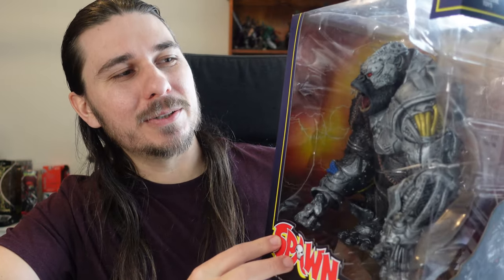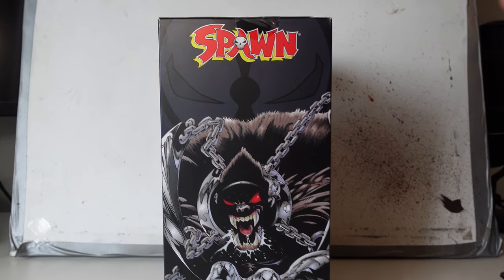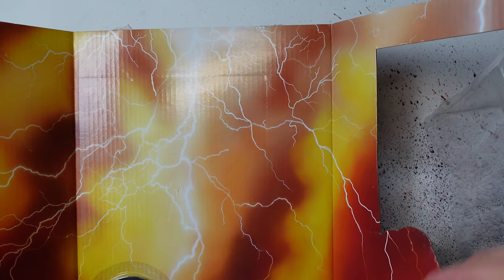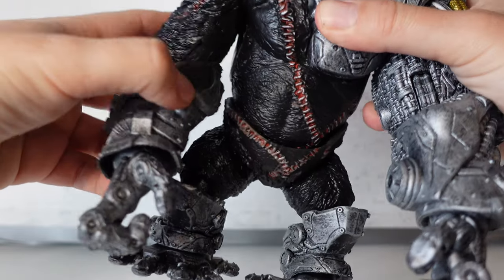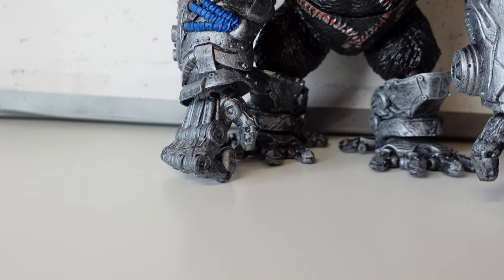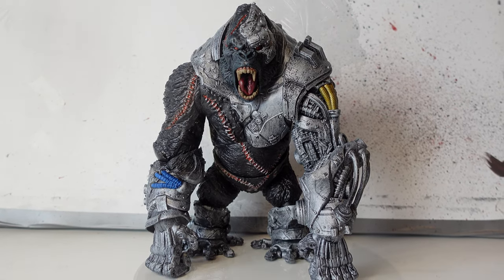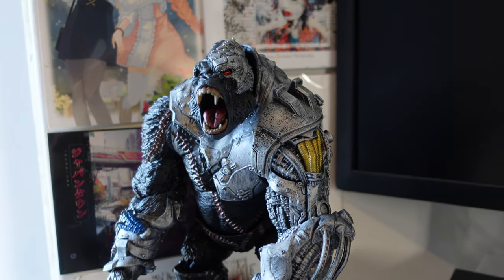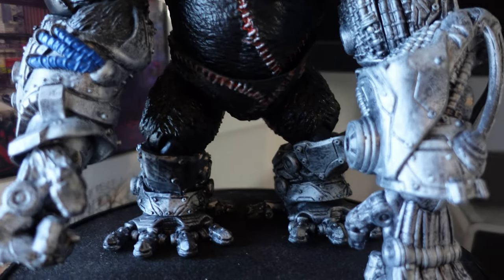A Cyborg Gorilla YES PLEASE!!! Mcfarlane's Cy-gor From 2021 | Unboxing & Review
Hey Guys!
Sorry I havn't been uploading as much I've got abit of constrution going on at the moment so a little hard to film with all the noise.

Camera: Sony ZV - 1
Editing software: Filmora
mic: Razor Siren

Spawn | Cy-gor | 2021 | Mcfarlane toys |